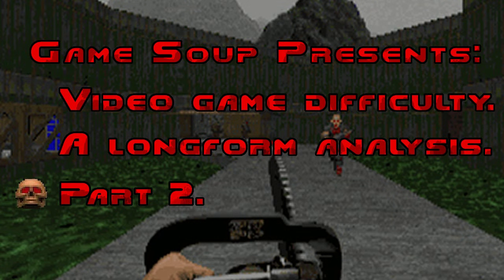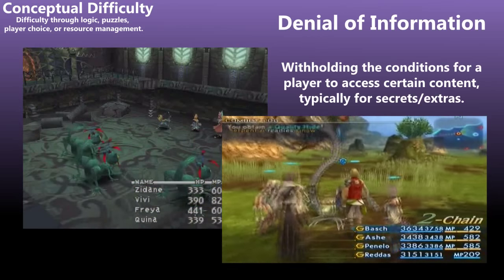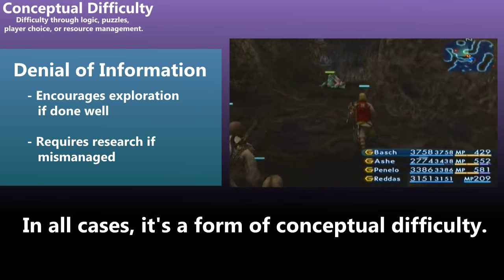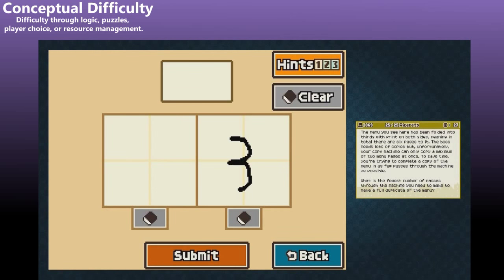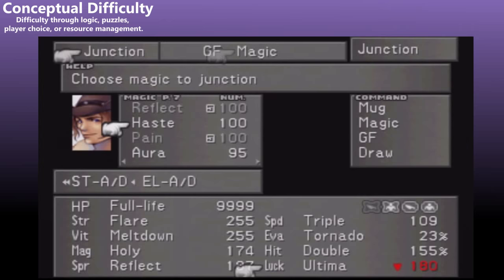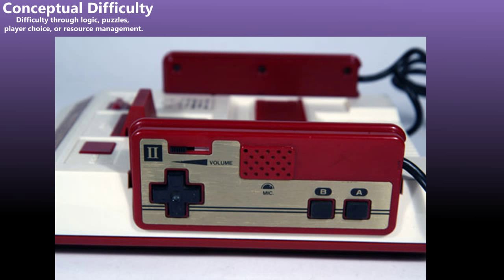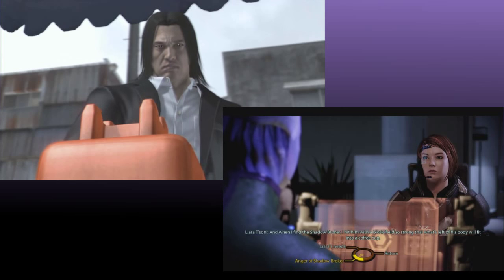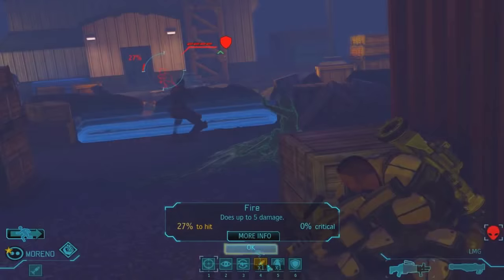Video Game Difficulty - A Longform Analysis (Pt. 2)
You can help support Game Soup:
Bitcoin - 1FMPuCoEeXrPxdMnjx1b86nSDEmKem4rzt